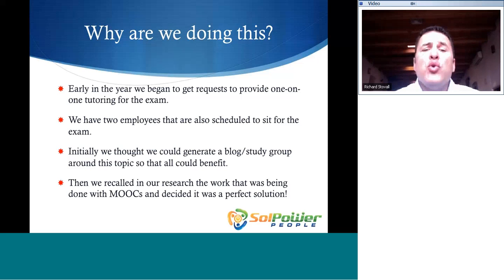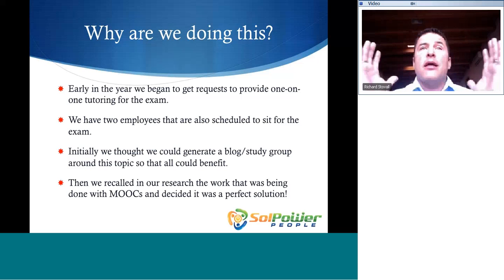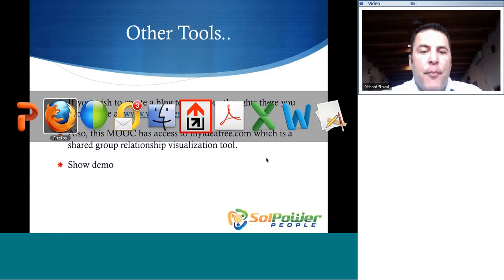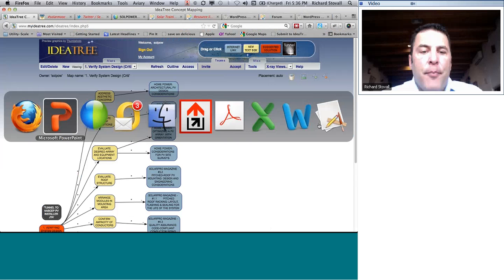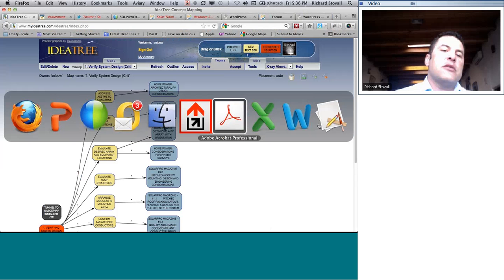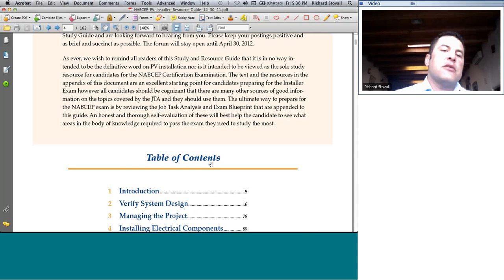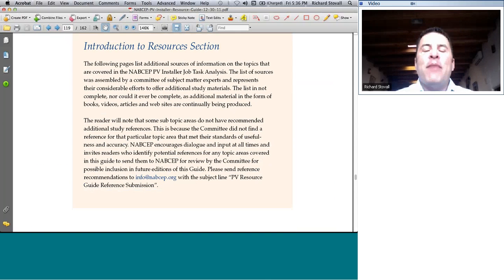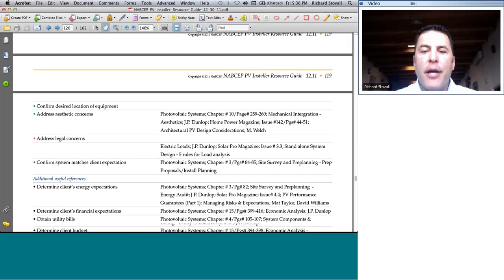SolPowerPeople SolarMOOC Lecture 1 Part 2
SolPowerPeople CEO Richard Stovall Lecture on MOOC Mechanics as they apply to the SolarMOOC for NABCEP PV Installer Exam candidates